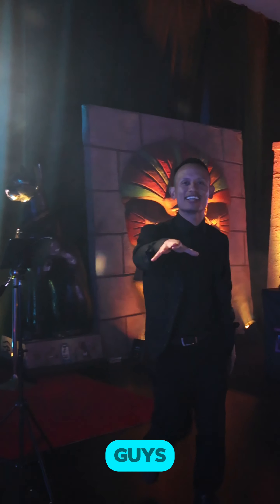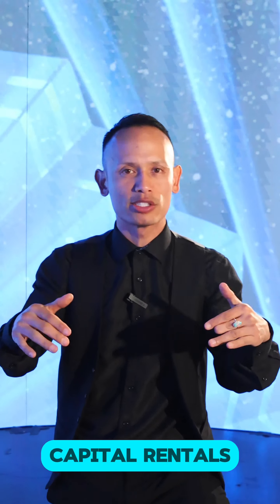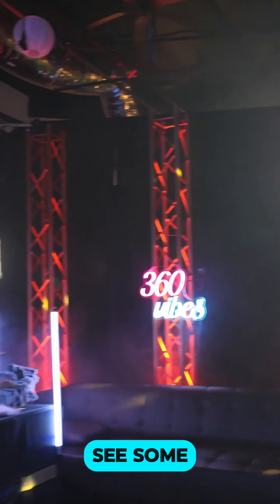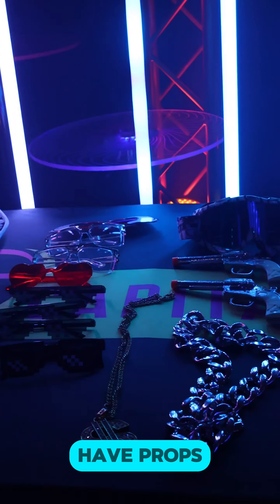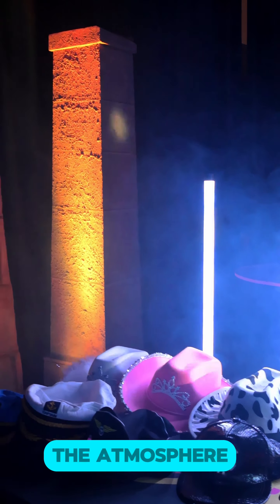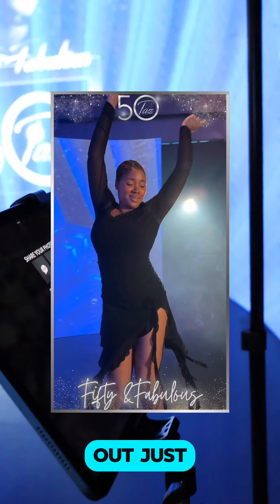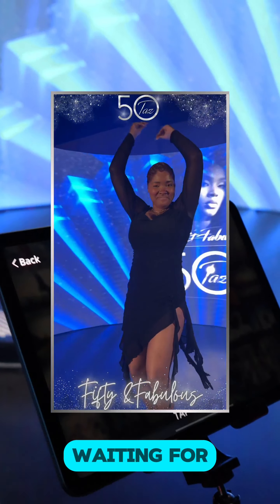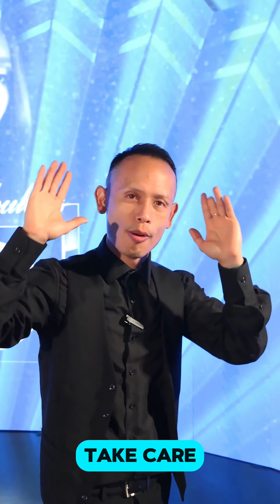Canary Capital Rentals | Eye of the storm